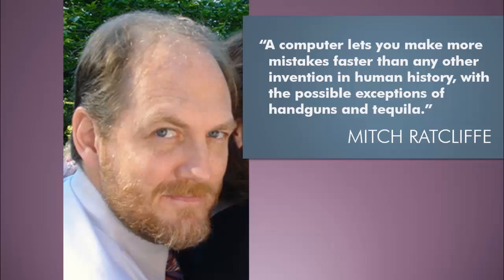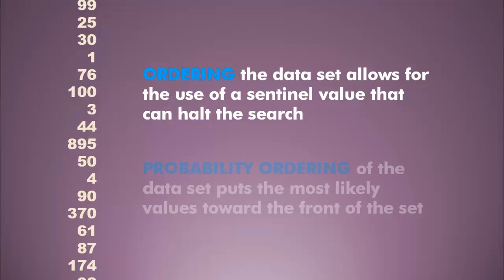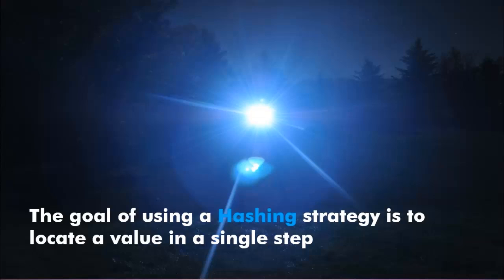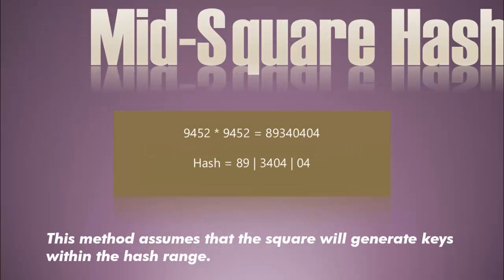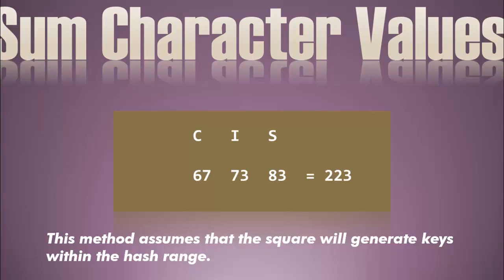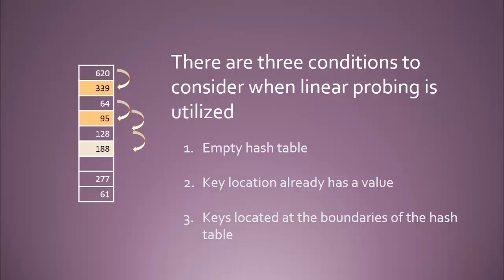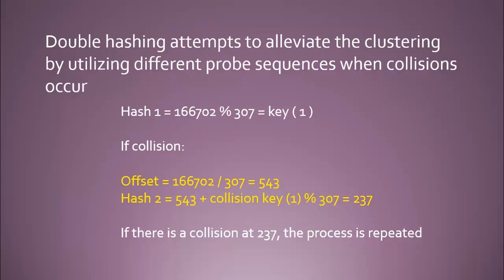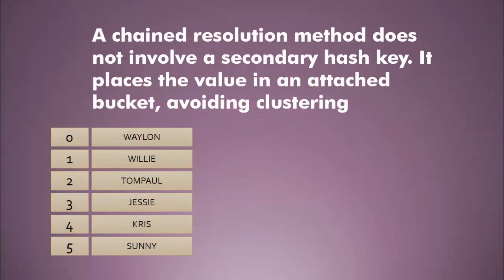Art of Programming Hashing & Searching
A primer on indexed searching, hashing, algorithms. The video includes a discussion of both hash algorithms and collision resolution